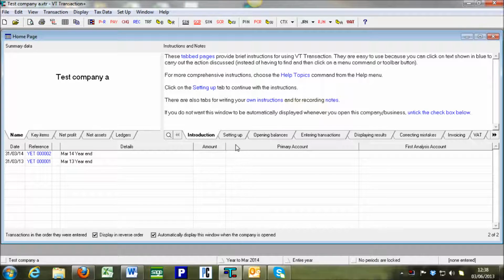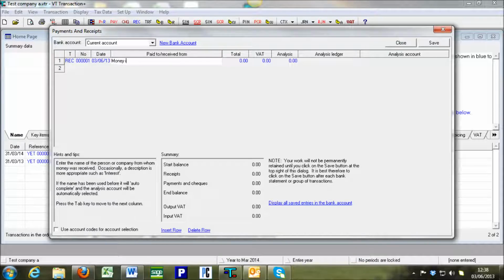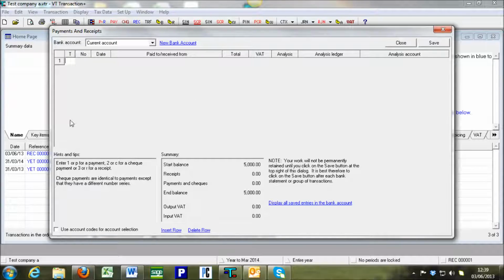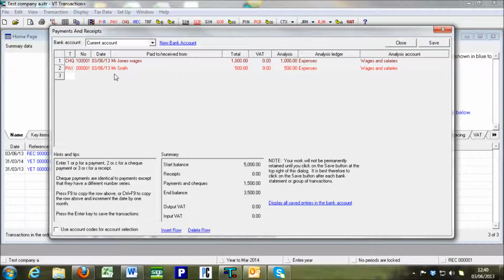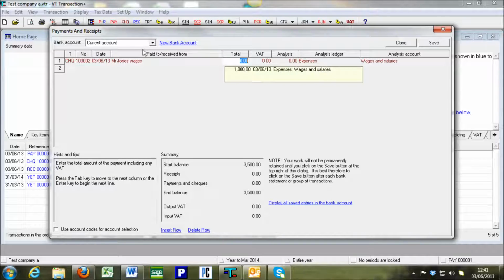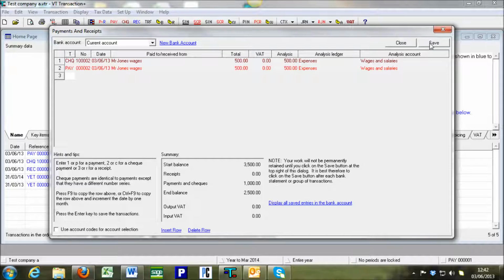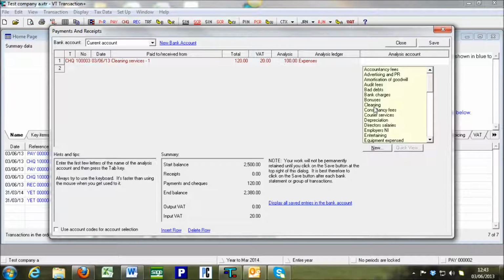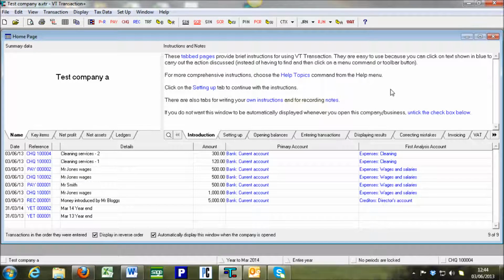Tutorial 2 - Posting receipts + payment onto VT Transaction +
A guide to posting receipts and payments onto VT Transaction +.